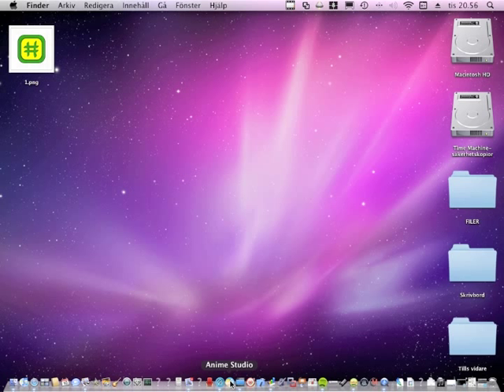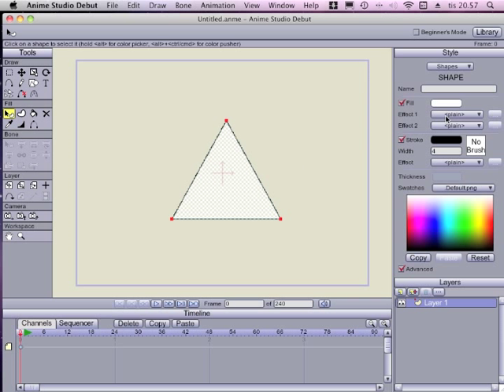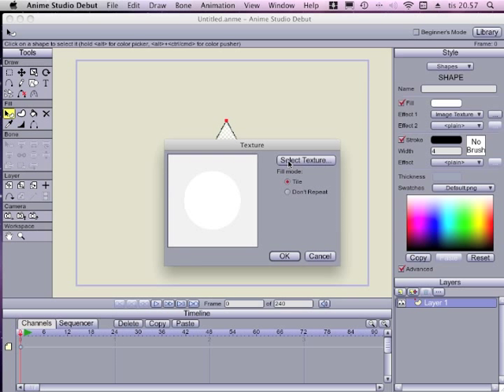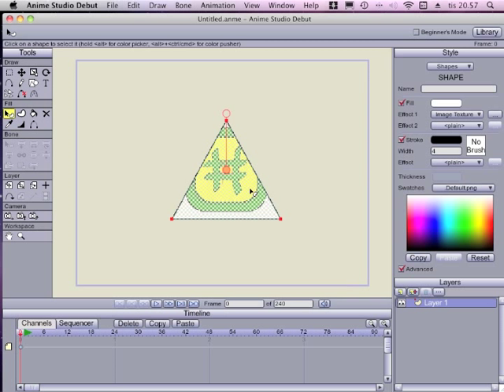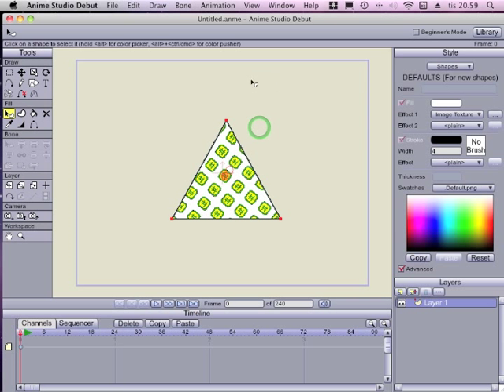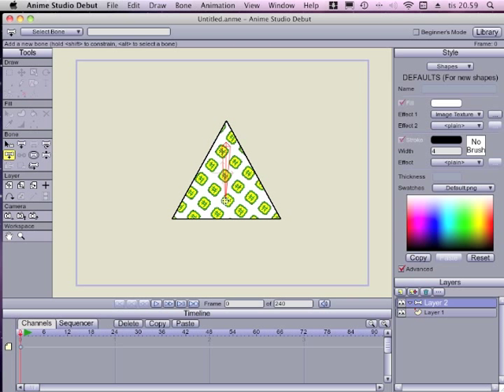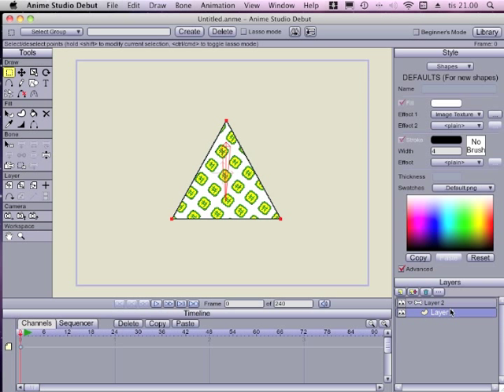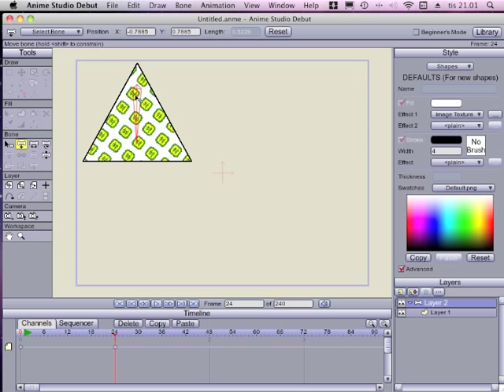Anime Studio Debut 7 - Image texture tutorial (Eng)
Anime Studio Debut 7 - Image texture tutorial
"English spoken"

Put textures on shapes by using one effect.
Have the texture move with the shapes movement.

A made this 5 min tutorial in 3 hours with:
Mac Mini OS X
iShowU
iMovie
Anime Studio Debut 7
1 image file
Microfone